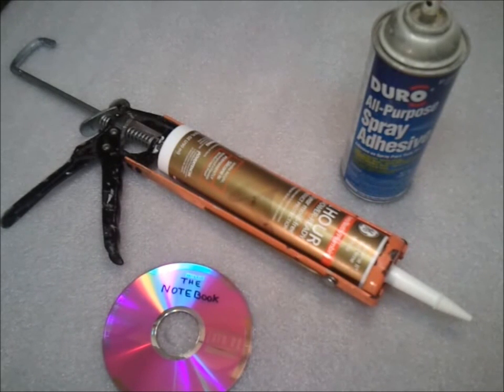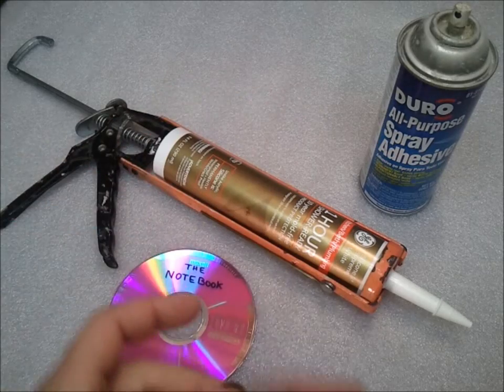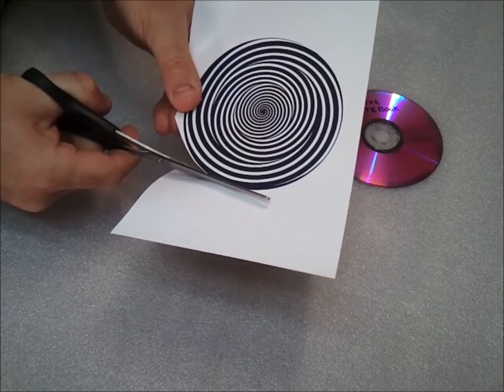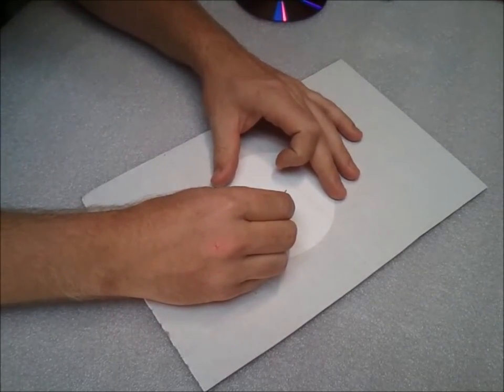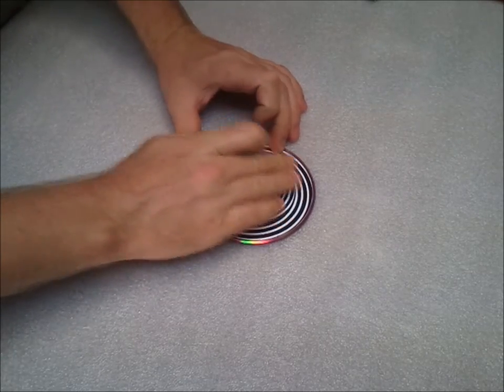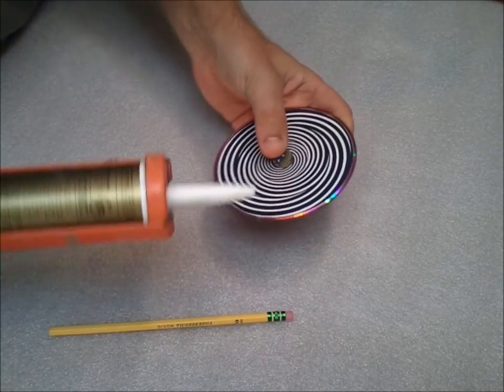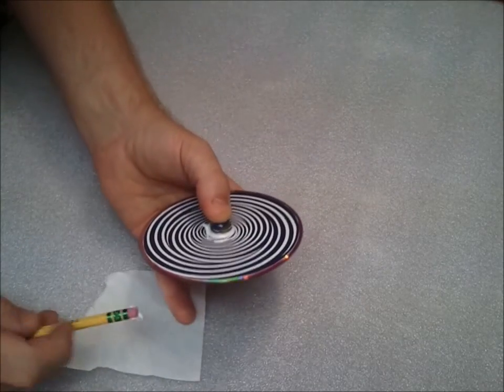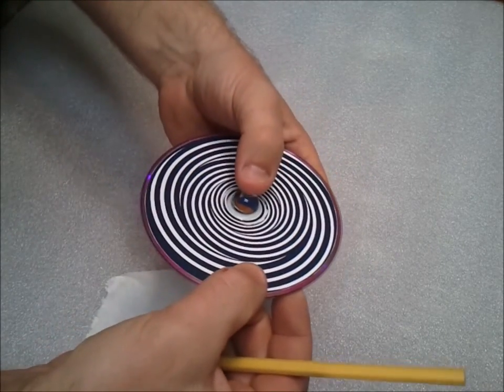Spinning Trizonal Space Warper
Simple project using an old disc and a marble. This thing has a really bizarre visual effect on just about everyone. After staring at the center for around half of a minute, looking away will make everything seem to have a liquid type of appearance. Guaranteed to get some laughs.